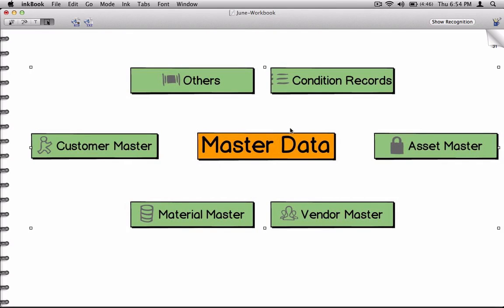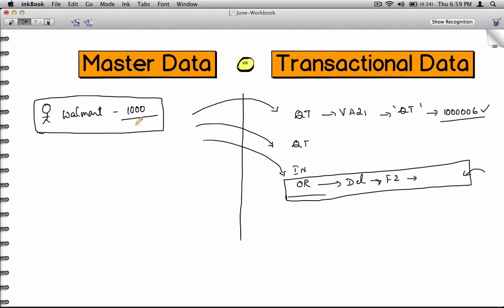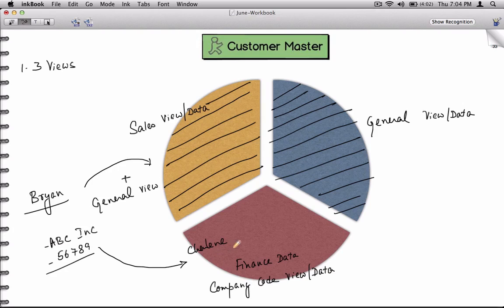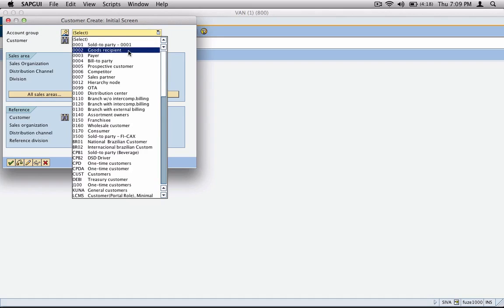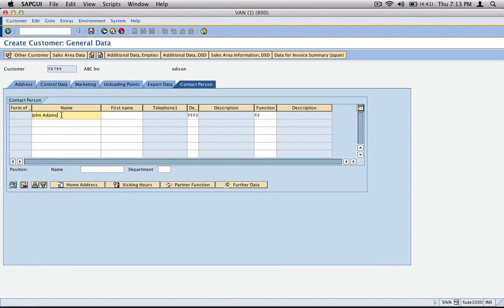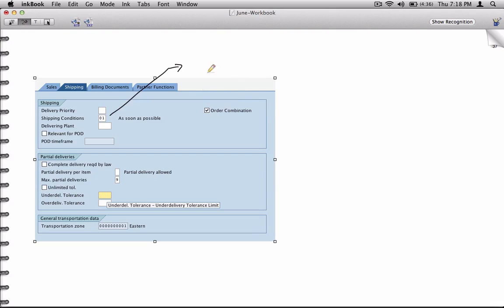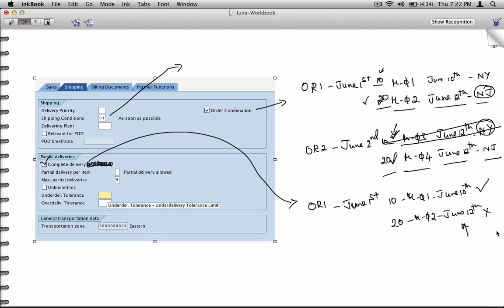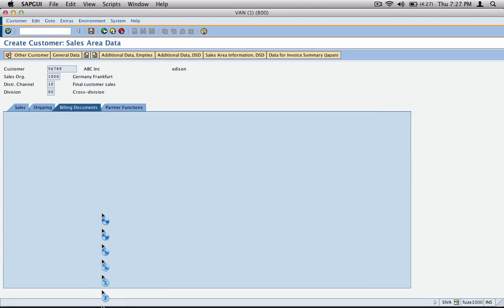SAP SD Tutorial for Beginners | SAP SD Master Data Tutorial